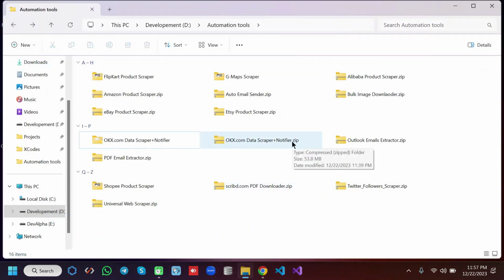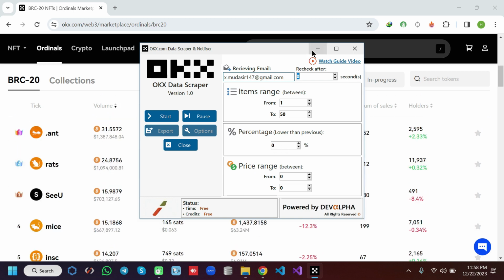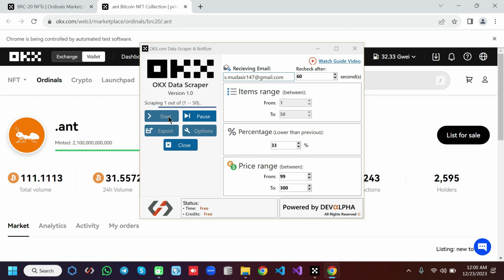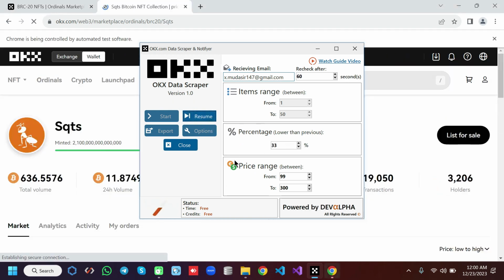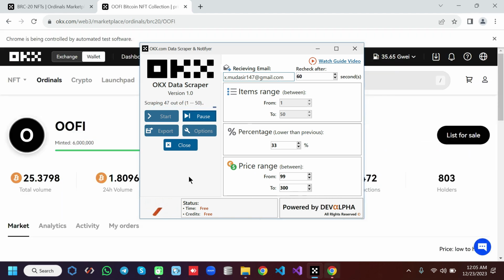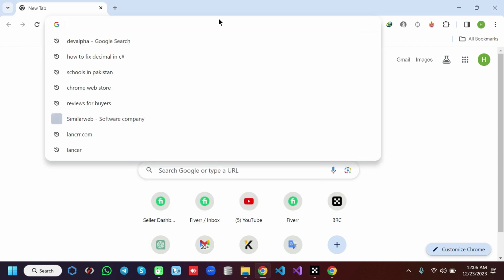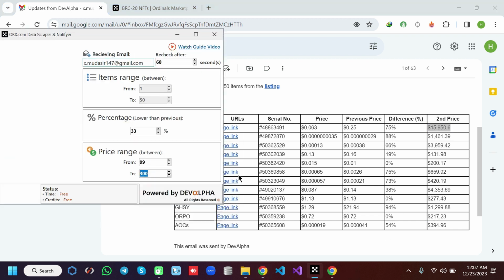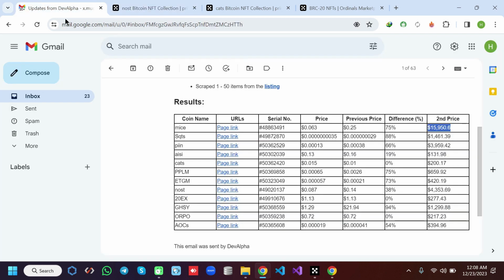Okx.com Data Scraper | Capture Realtime Targeted Prices from okx.com | 2023 | DevAlpha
Scrape & Capture Realtime Targeted Prices from okx.com with Okx.com Data Scraper Powered by DevAlpha

Recently, I have developed a most powerful automation tool Okx.com Data Scraper to Scrape & Capture Realtime Targeted Prices from okx.com. This video demonstrates all of its features, workflow, and results.

Best regards,
Mudasir

➔ Demo recorded & published: December 22, 2023